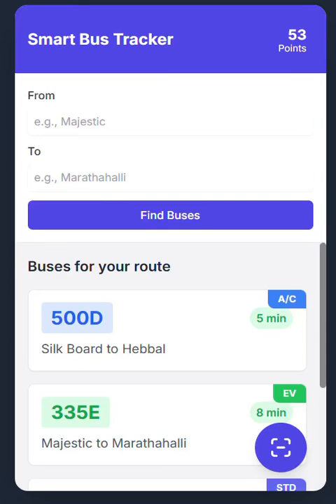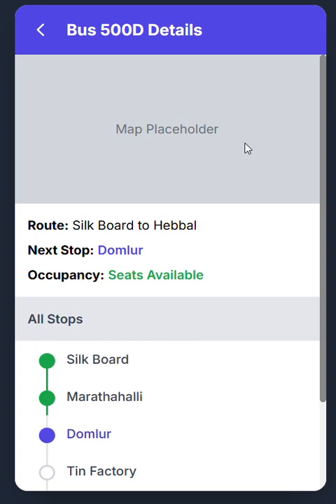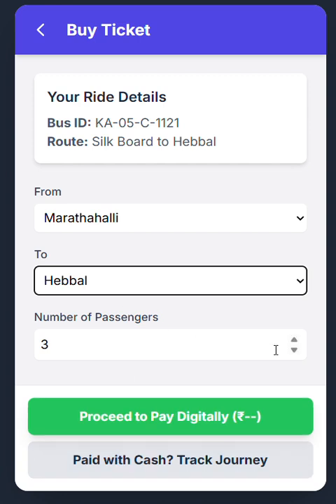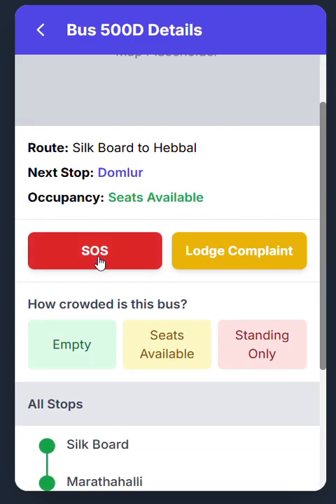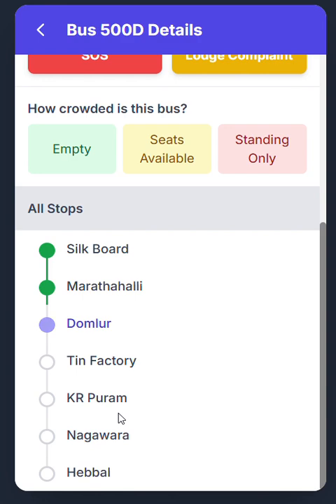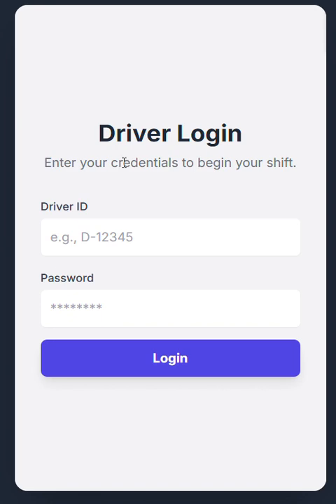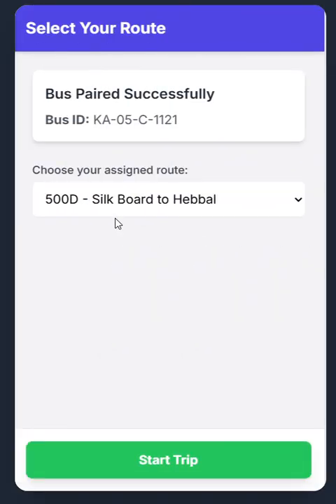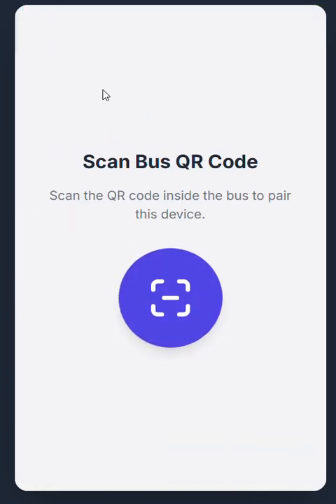Live Bus Updates and Journey Planning App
SIH 2025 Team - HotWheels